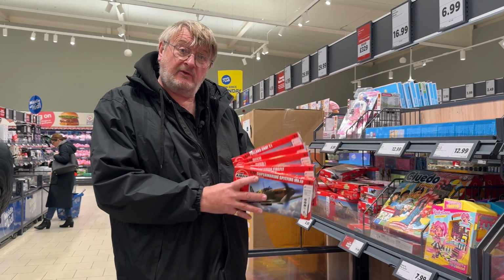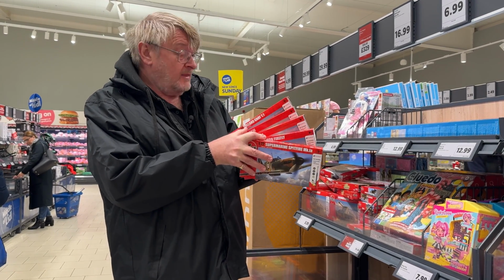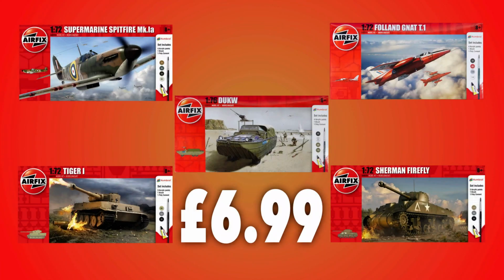LIDL WINTER 2024 STOCK CHECK!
In this video I'll look at my local Lidl to see which of the Airfix and Revell offers are still in stock in mid December.